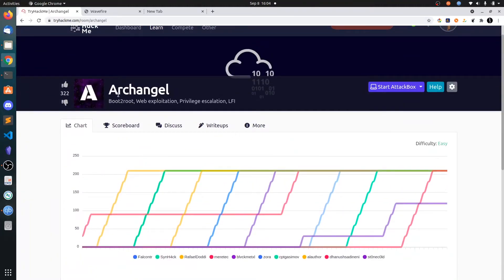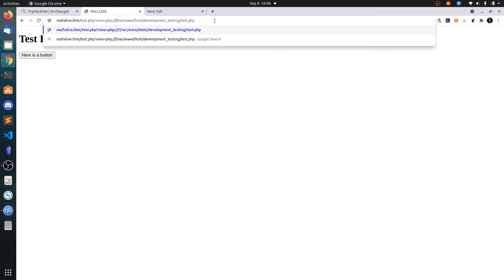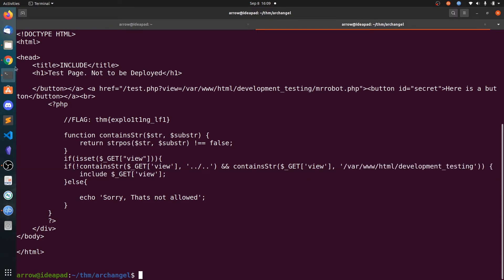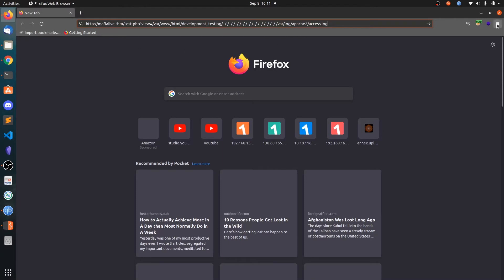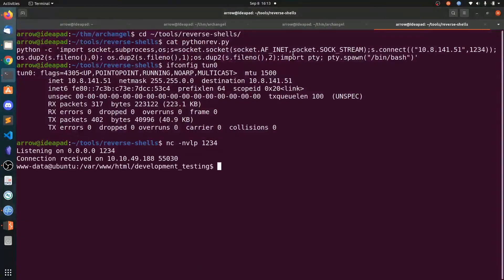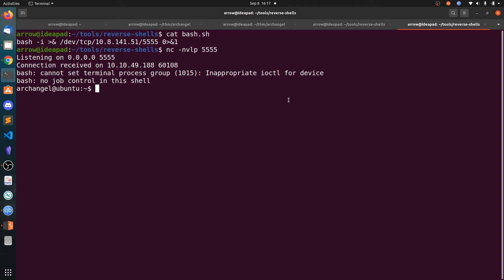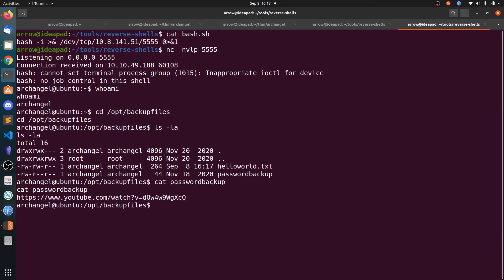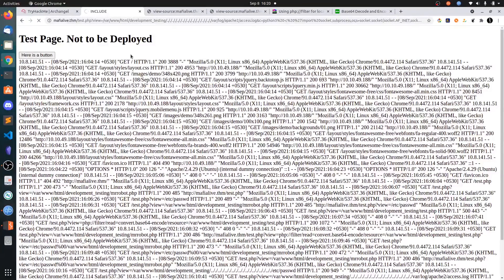TryHackMe - Archangel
📚 Courses 📚